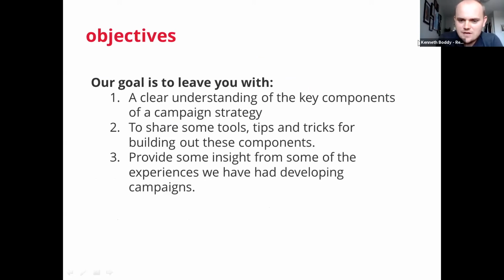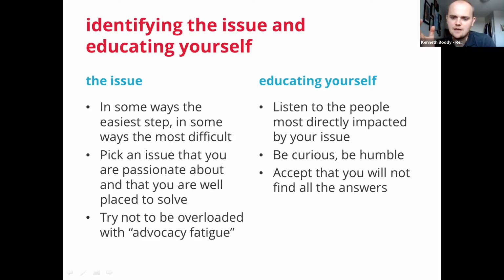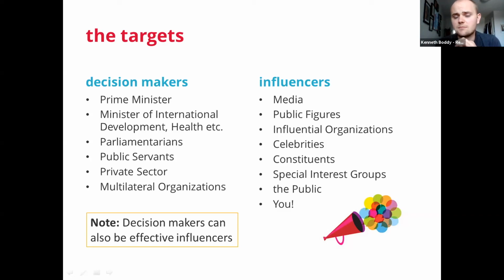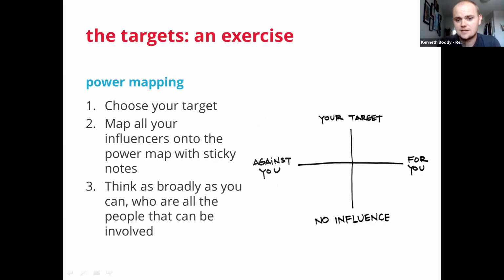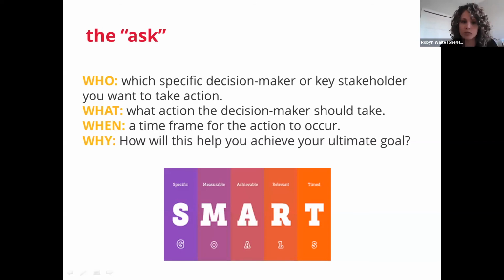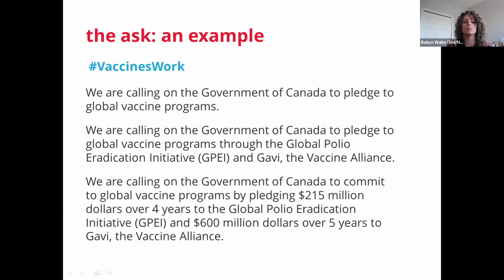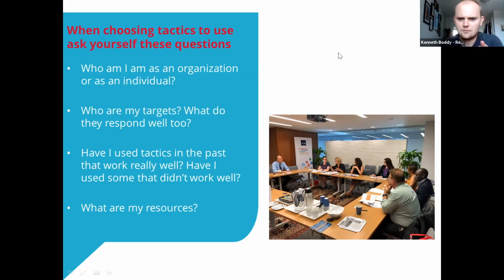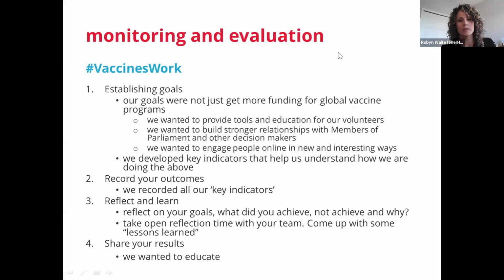Week 2: From Action to Impact: How to Plan an Advocacy Strategy